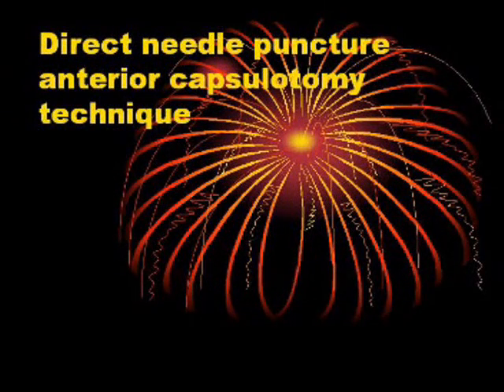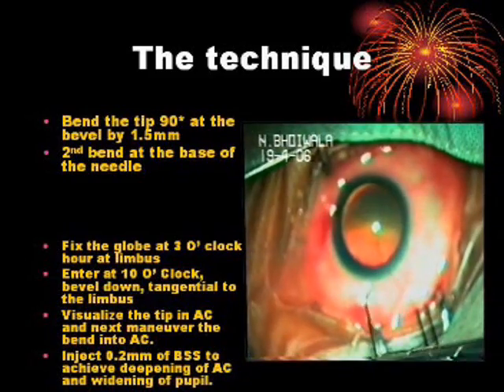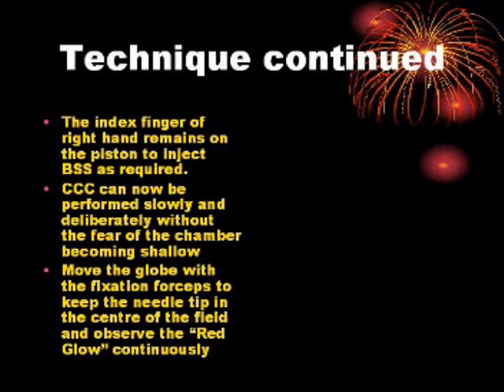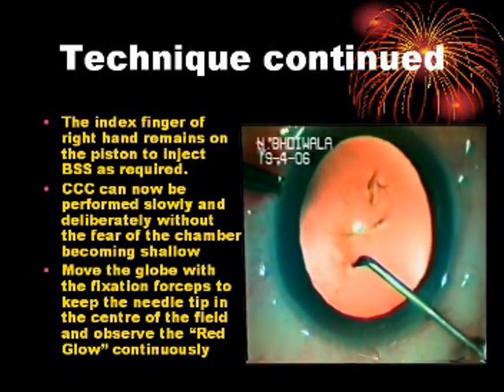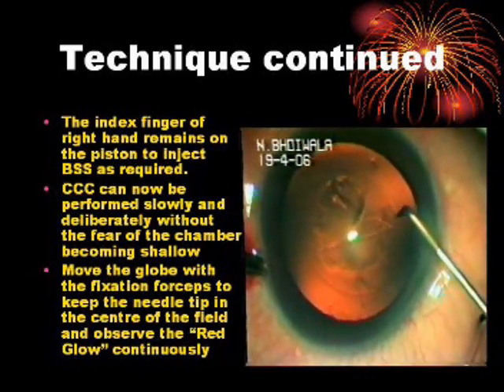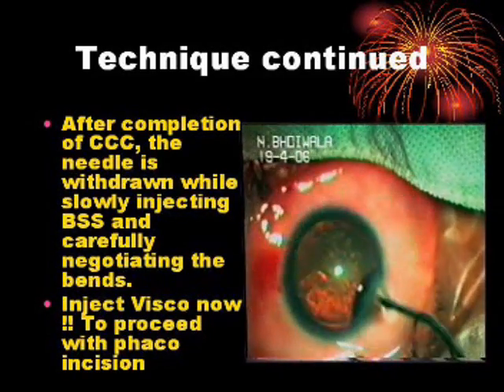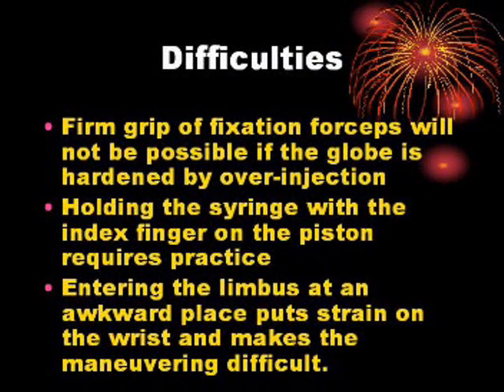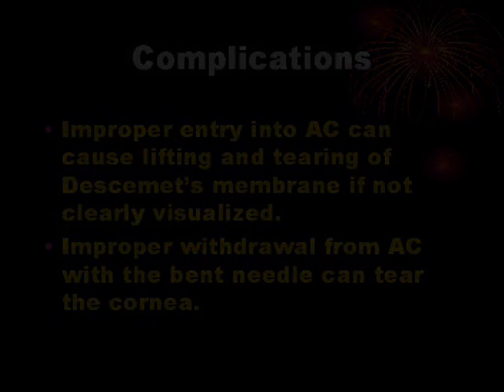Direct needle puncture capsulorhexis by Dr Sudhalkar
Eye surgery of Cataract by Dr.Sudhalkar. Anterior Capsulotomy performed without viscoelastics. A direct needle puncture entry through peripheral cornea with 26g.  inch needle on 2cc syringe ensures an air tight entry and maintains anterior chamber depth. The AC can be further deepened by injecting small amount of BSS whenever necessary during the progress of rhexis. The details are listed along with the video. Sudhalkar Eye Hospital.